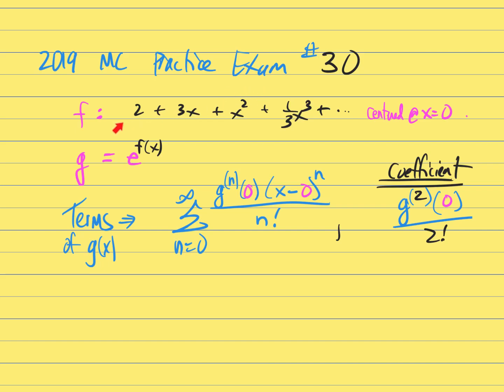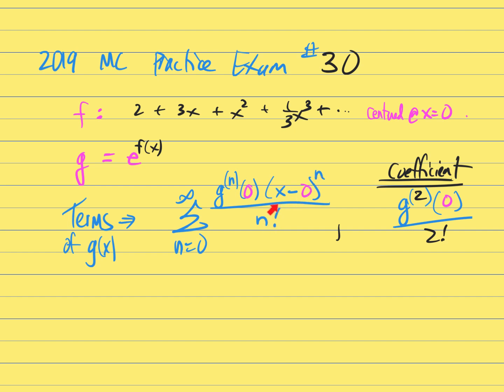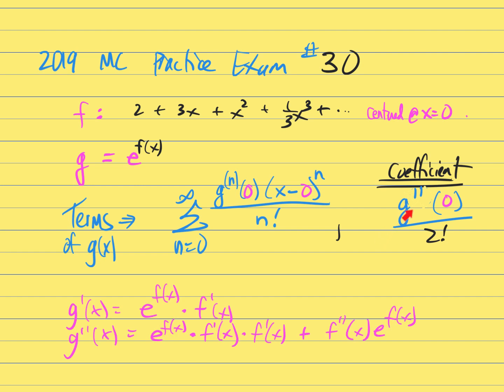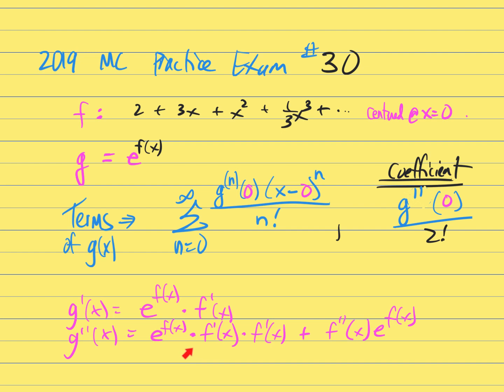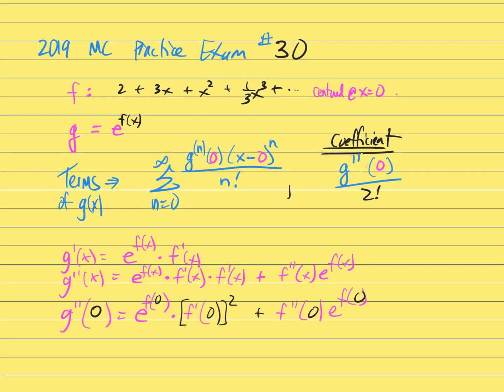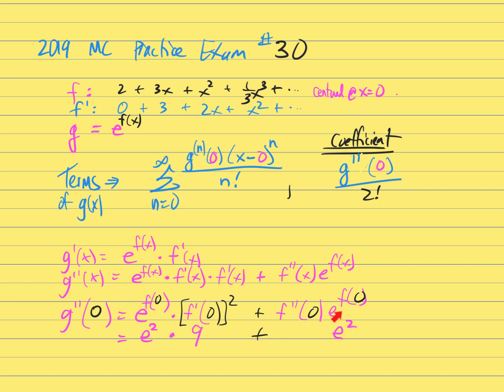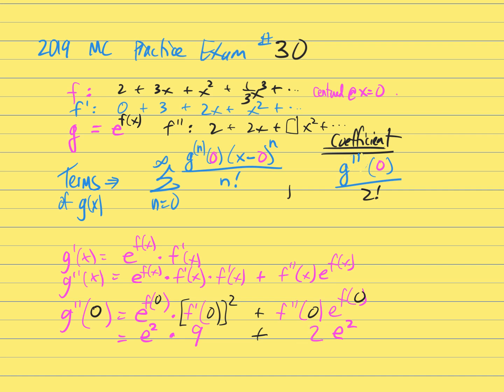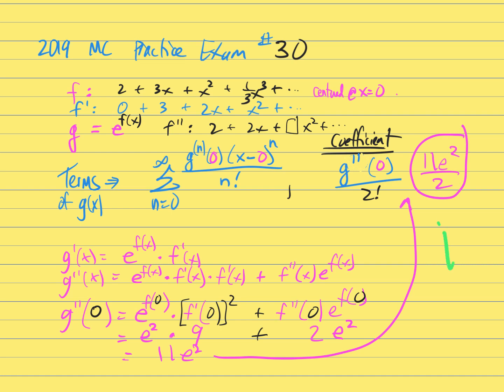CB Practice Exam 2019 MC #30